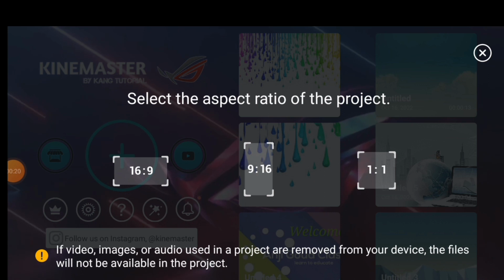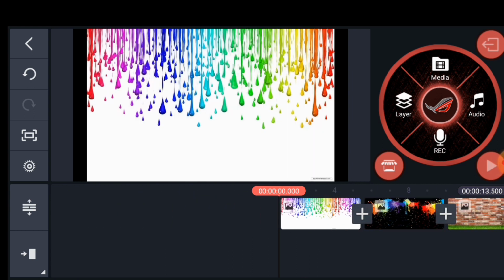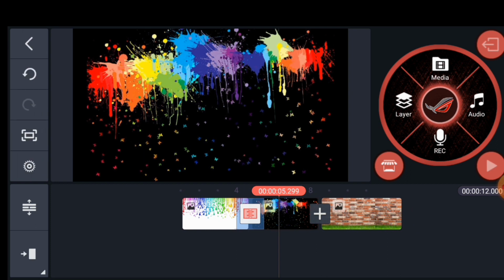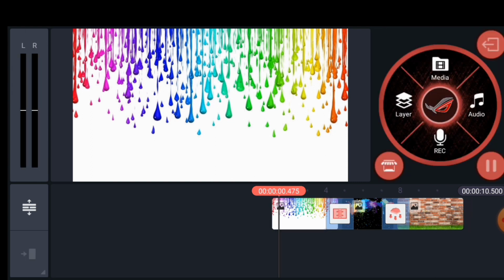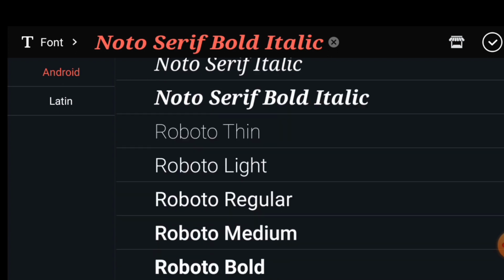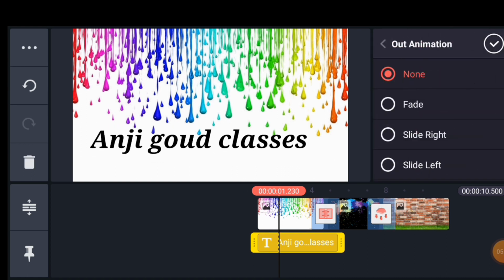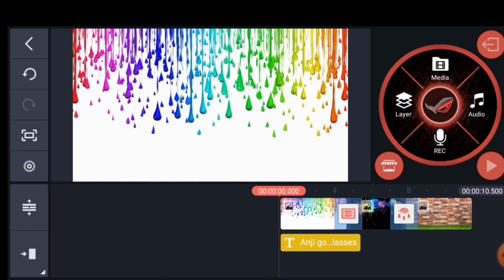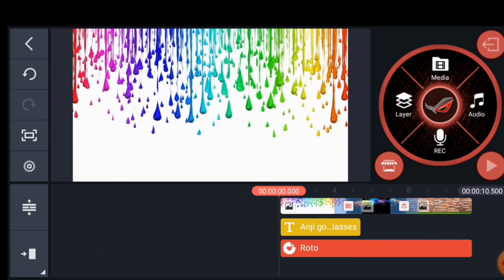Kinemaster Vedio Editing Class-1#kinemaster kinemastertutorial kinemaster Basics#vedioediting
How to edit your vedio Using kinemaster